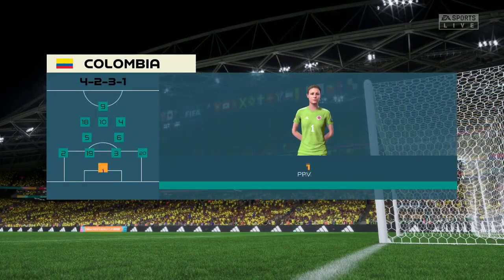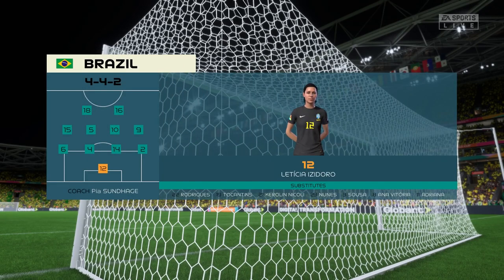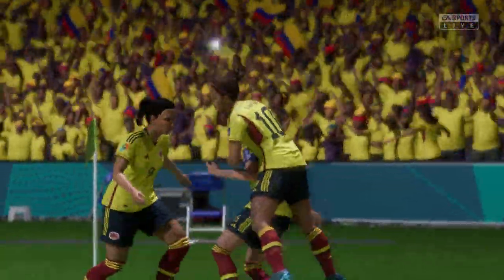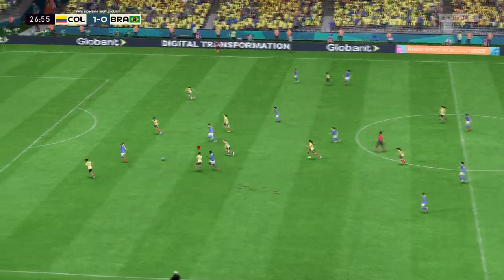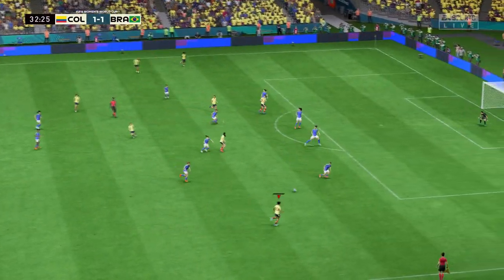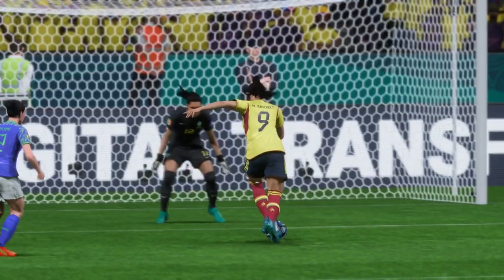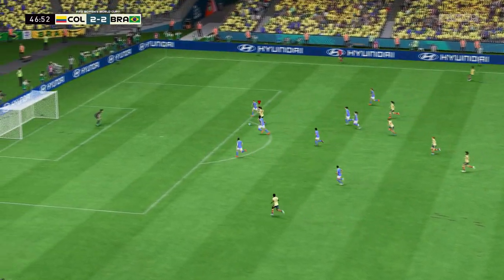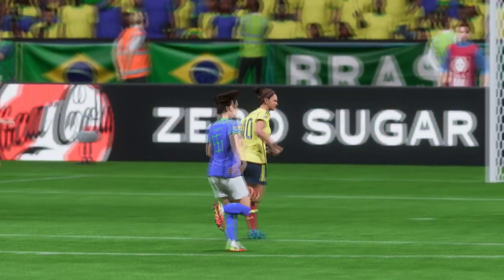FIFA 23 | Colombia 3 - 2 Brazil | 2023 FIFA Women's World Cup - Round of 16